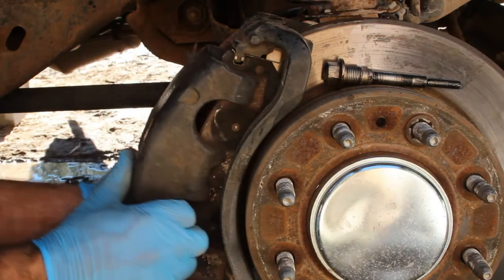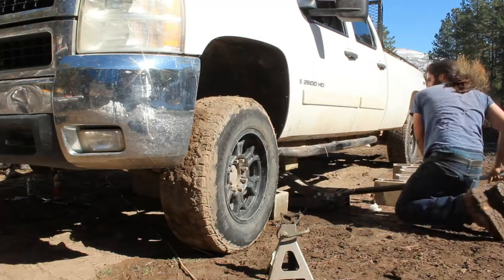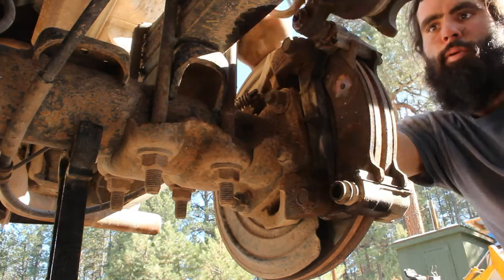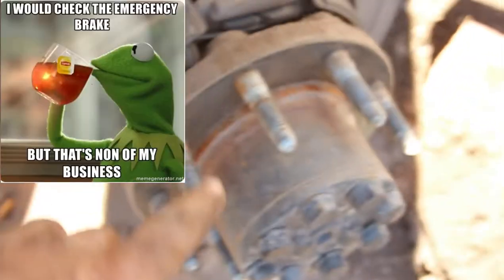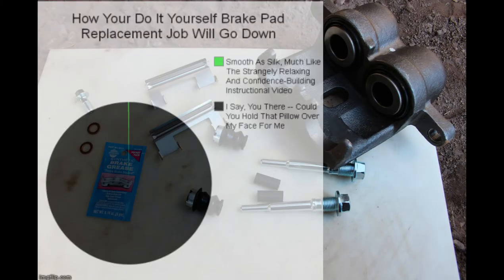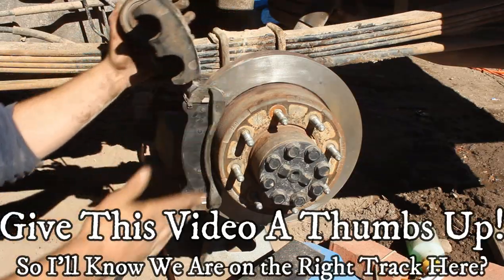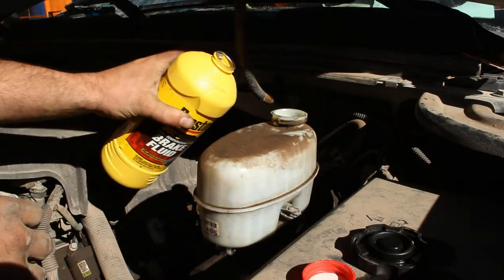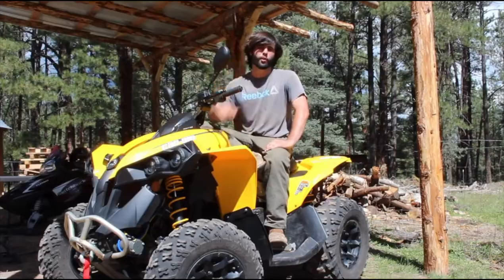How-To Replace 07-13 Silverado 2500HD Brake Pads, Brake Rotors, & Brake Caliper (Every Step)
DIY & SAVE $$. See tools, parts, beers, and of course a step by step how-to diagnose, repair, and replace you Chevy Silverado's brake pads, brake rotors, and brake caliper. Also see how to bleed your Chevrolet 2500's brakes, as well as the break in procedure for new brake pads.

Parts Required: (**If Needed**)
-New Brake Pads, **Rotors**, **Caliper**
-Rubber Gloves
-High Temp Brake Grease

Silverado 2500 Brake Job Overview
Difficulty: Medium
Time Required: 12-24 Beers (2-4 Hours)
Maintenance Interval: Check: Every 12 Months, 15k Miles, Anytime wheels are off. Replace as needed.
Level of Importance: HIGH (Critical)

0:51 Pause Here For Tools Required
0:54 Pause Here for Parts Required
1:06 Pause Here for Torque Specs
DISASSEMBLY
1:55 Remove Cap on Master Cylinder
2:24 Stripped Lug Nut
2:41 Pad Inspection Process
2:50 21mm Front Caliper Bracket Bolt and 18mm Front Caliper Sliding Pin
3:31 Bolt Sizes for Disassembly in Rear
4:33 Rear Caliper Bracket Bolt
5:32 Rotor Removal
6:14 Fun Rotor Fact
6:27 Not So Fun Fact
6:40 Parking/Emergency Brake Explanation
7:25 Leaking Brake Caliper
8:10 Signs of a Bad Brake Rotor
8:52 How-To Remove Brake Caliper
REASSEMBLY
9:22 Remove Glaze From New/Refinished Rotors
9:44 Fully Seat Caliper Pistons
10:27 Apply Thin Film of High Temp Brake Grease
10:48 Install 18mm Caliper Bracket Bolts to Correct Spec for Your Truck (148 Ft. Lbs. For Ours)
11:02 What Not To Do
11:15 Install Torx T-55 Sliding Pin To Correct Spec for Your Truck (80 Ft. Lbs. For Ours)
11:40 How to Install Fancy New Caliper ($40)
12:12 Good Shot of How-To Install New Clips, Pads, Sliding Pins, Etc
12:42 Pause Here for Book Described Brake Bleeding Procedure
13:05 Pause Here for 10mm Brake Caliper Bleeder Location
13:35 How To Bleed Your Brakes
14:32 Break in New Brake Pad Procedure

If you found any of this silverado brake information helpful?

As always, if I missed anything in this for beginners by a beginner how to video, or if you have any thoughts or suggestions on how to improve the videos, or really any comments on this silverado 2500 brake topic in general. Leave a comment in the section below I'd love to hear about your experience with this job.

I'd also really like to thank the 5,007 and of ya'll who have found some of the how-to content on this channel and decided to subscribe and for those of ya'll following along those were beers  number 149-172 on our way to finishing the Escape Power Sports 1000 Beer Challenge.

I'm Danny with Escape Power Sports I really want to thank yall for watching and until next time. We'll see ya'll on the trails.